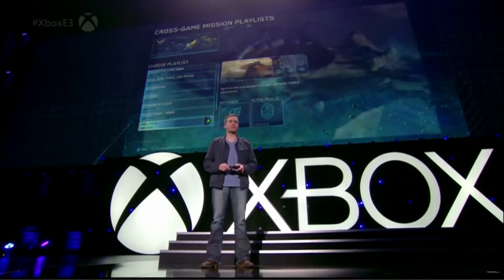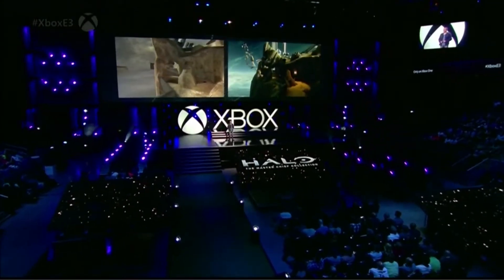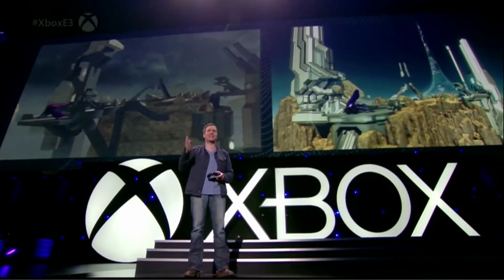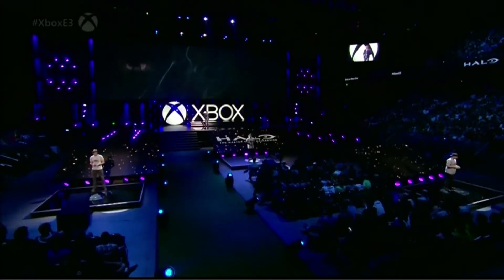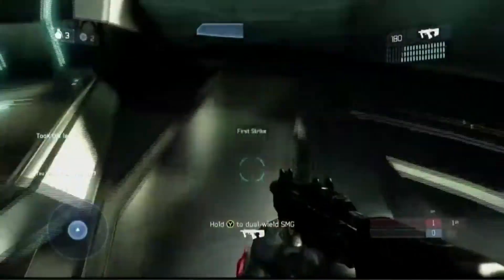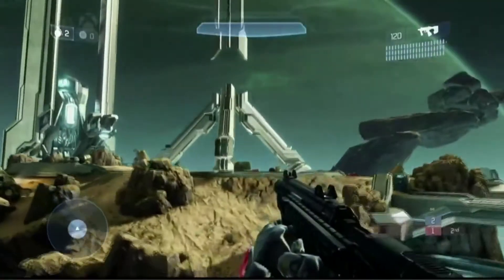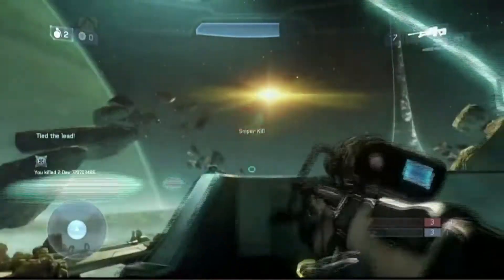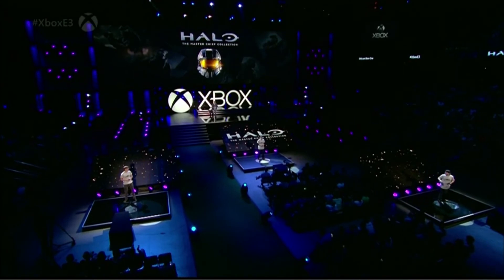HALO: The Master Chief Collection - E3 2014 HD